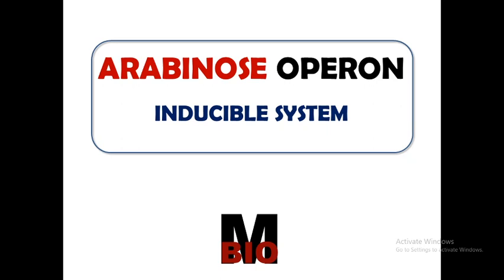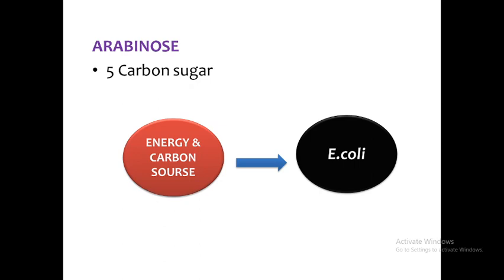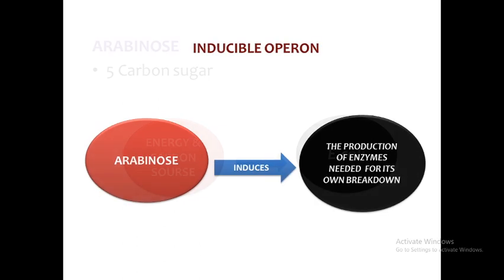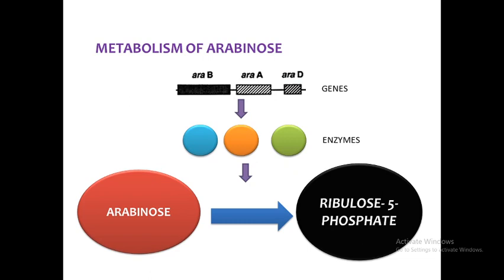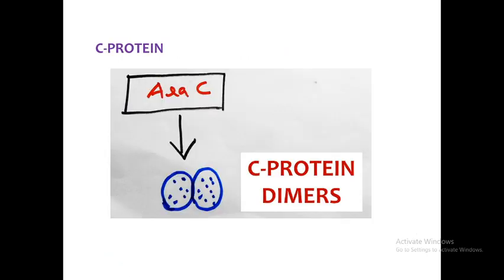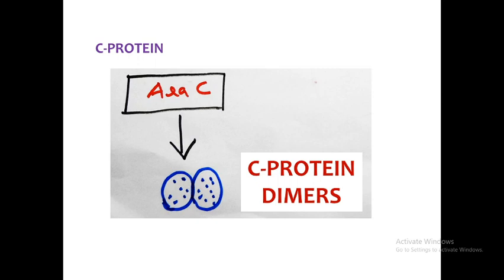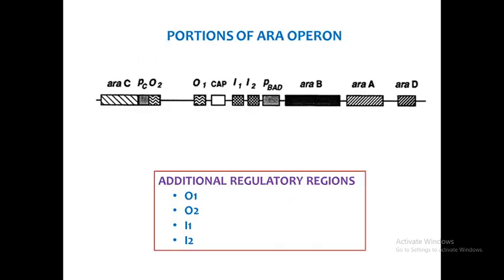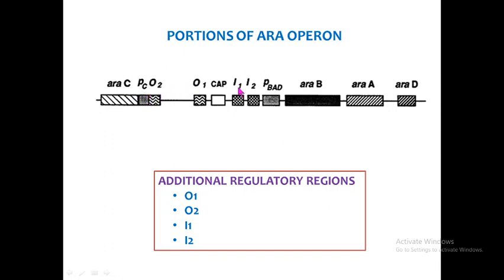ARABINOSE OPERON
THE BASIC MECHANISM OF ARABINOSE OPERON